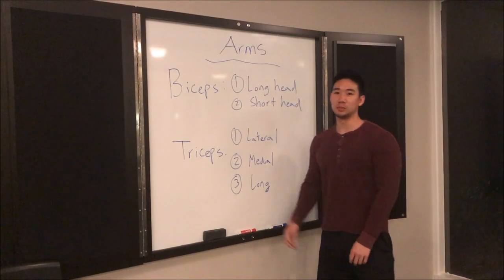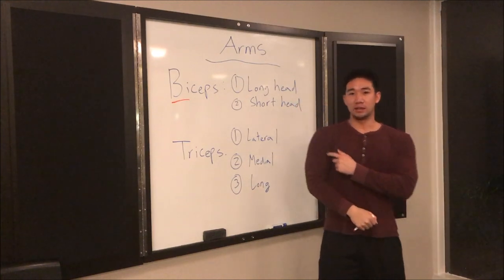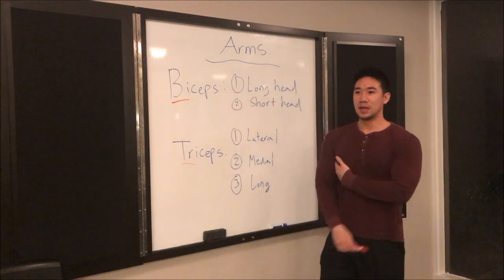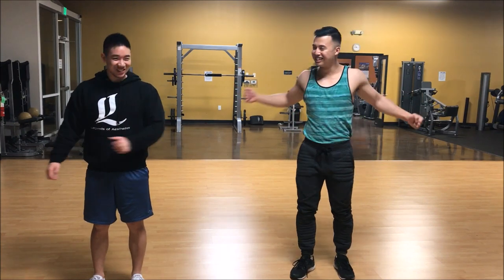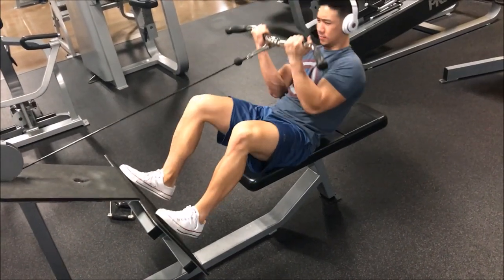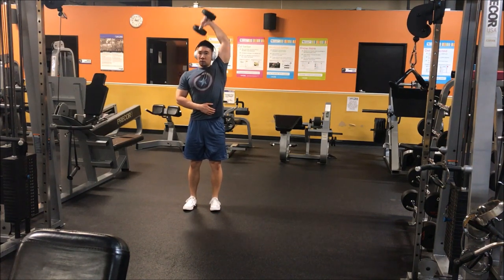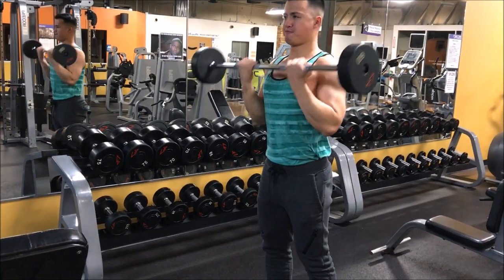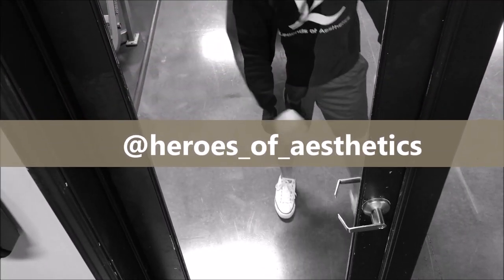How to Workout Your Arms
Having a hard time trying to grow your chicken arms? Follow this video for a fundamental arms workout routine!

-seated preacher curls 4x8 superset with standing hammer curls 4x10
-laying down bicep curls on cables 4x12
-v-bar tricep push down 4x10 superset with single arm dumbbell extension overhead 4x12-15
-close grip barbell bench press 4x8
-standing barbell curls 4x10 (pause for 5 seconds on the last rep of each set)